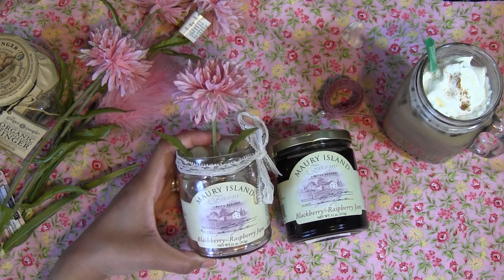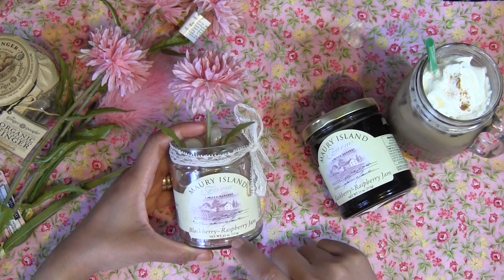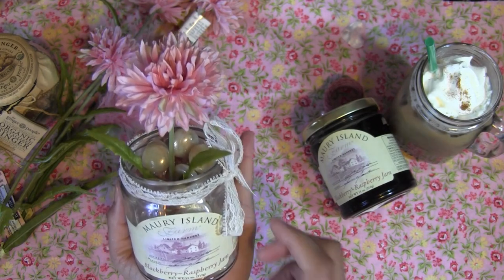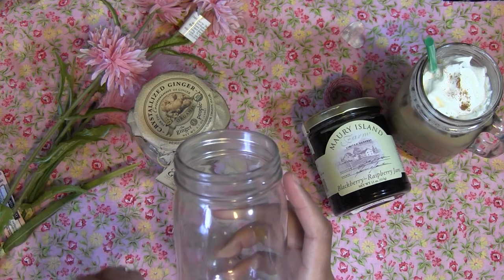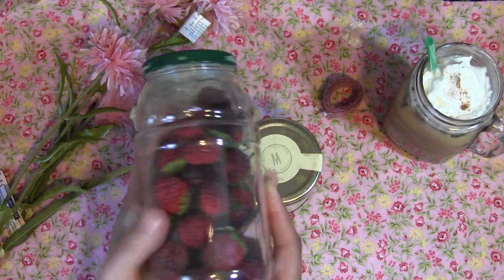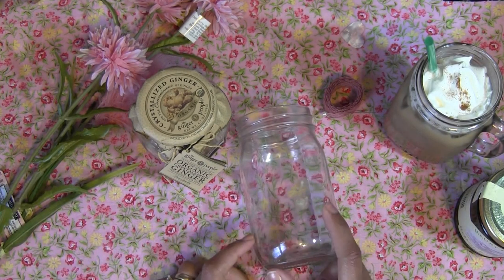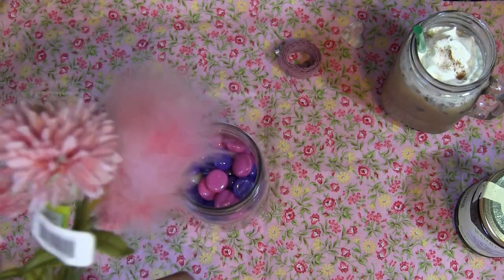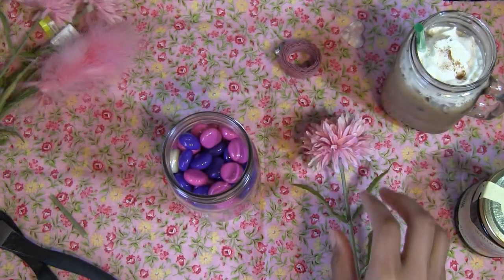DIY : Shabby Chic Mason Jar Flower Vase Series # 3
Here's easy & simple DIY Sunday Project Mason Jar Vase Décor

What you need :

1 Empty Mason Jar or Bottle
2 Glass Gems
3 Pretty Faux Flowers
4 Lace, Ribbon or Fabric